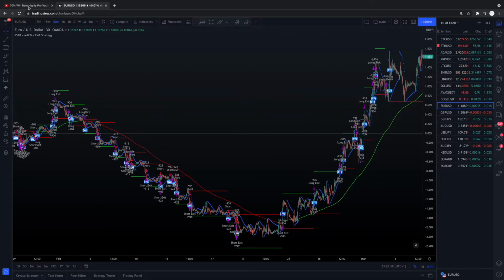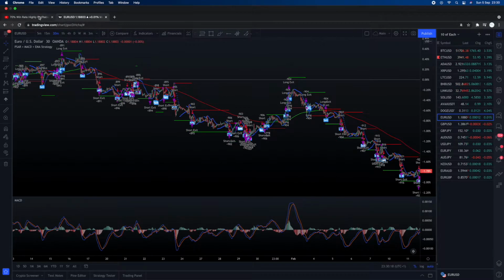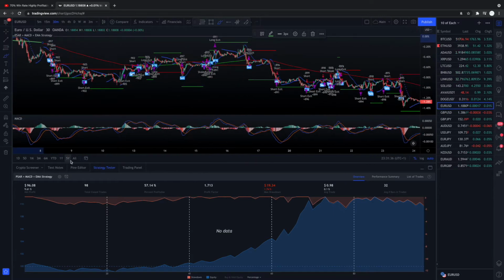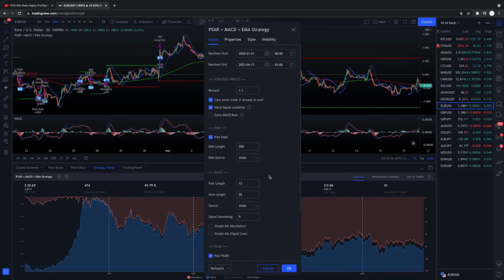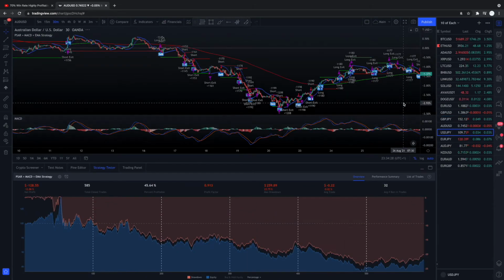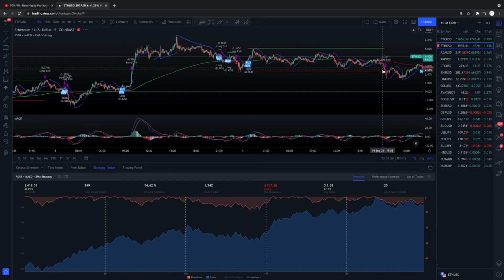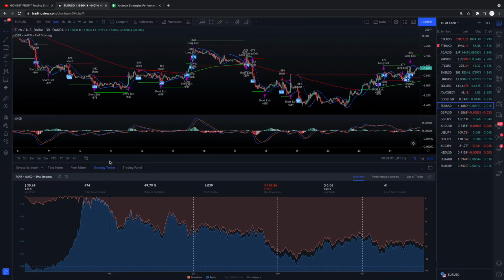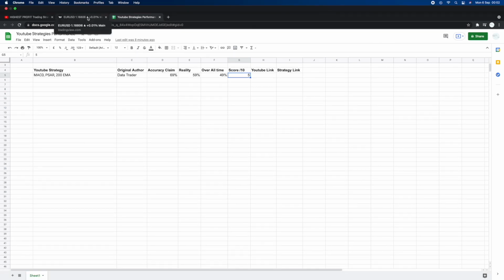MACD, PSAR, EMA 69% Win Rate? Real Backtesting Tradingview Pinescript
Is tesing strategies 100 times a reliable way of knowing if a strategy is profitable or not?
I don't think so, so that's why I am starting this series where I code the strategies to perform backtests on the strategies for 1000s of trades across several different assets and timeframes.